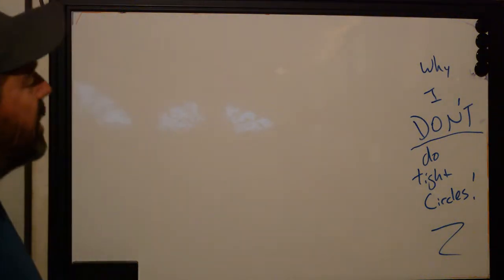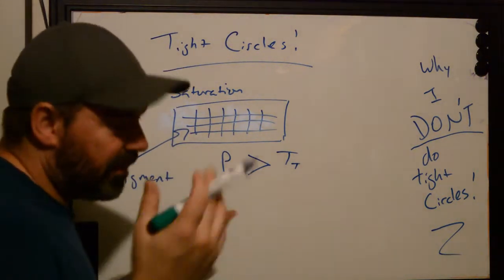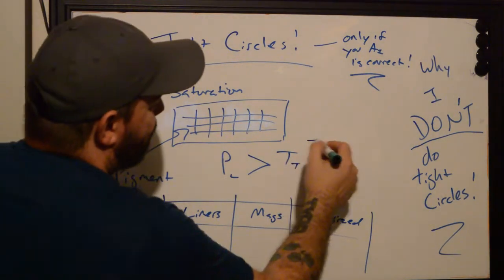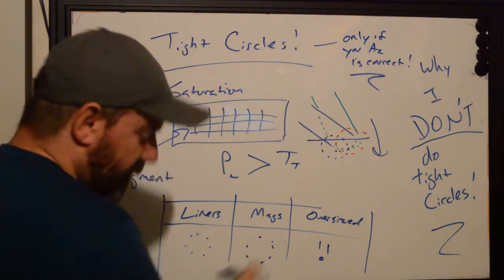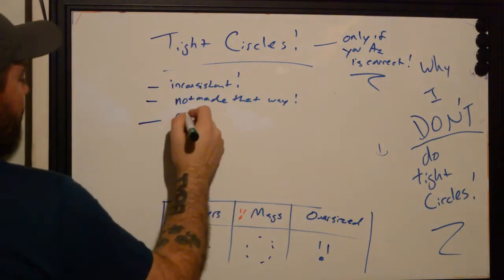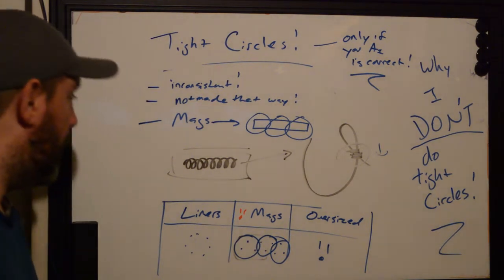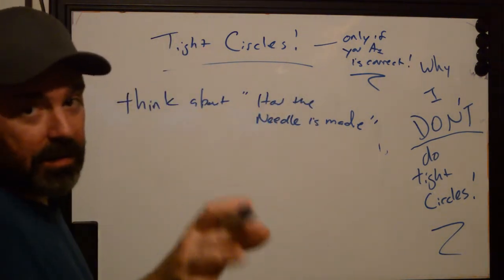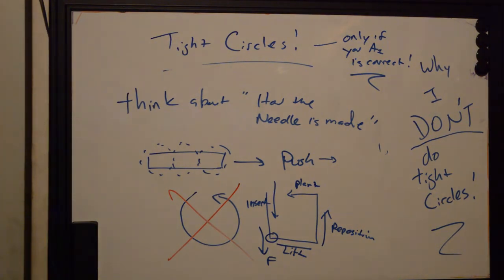Why I Don't Use Tight Circles When Filling a Tattoo! Mag Needles, Liner Needles, and Large Groupings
Everyone claims that running your tattoo needle in tight circles works best when filling in a tattoo, but is it really the best way?

We explain why with a short video that covers different groupings. We also give you a better way of filling in a tattoo -

The Box Method!

TWODUDES